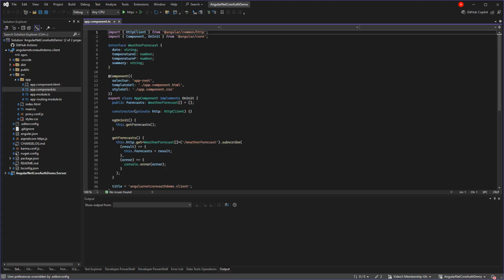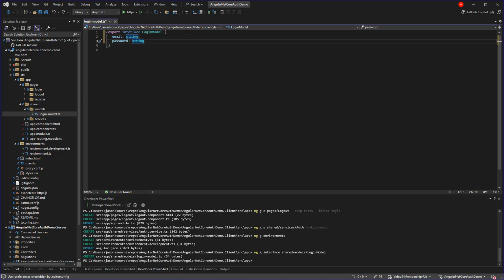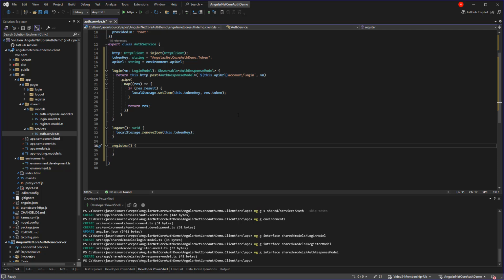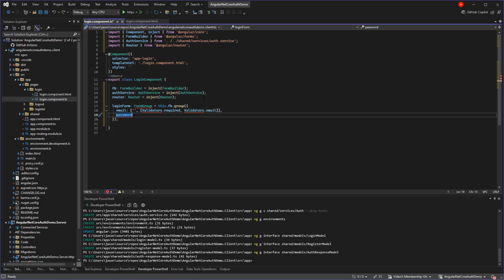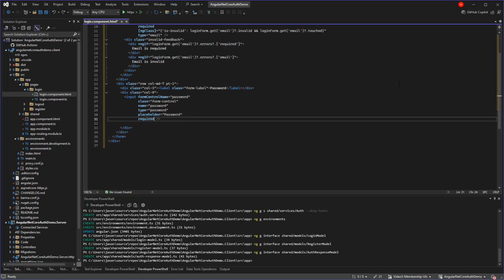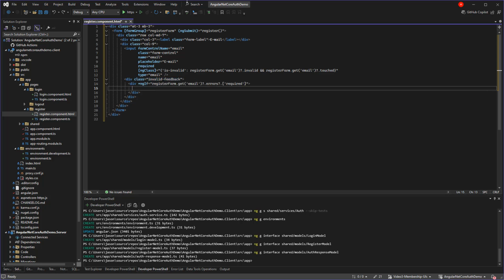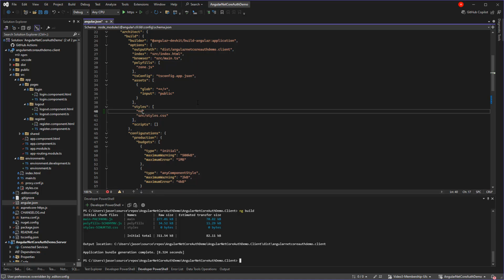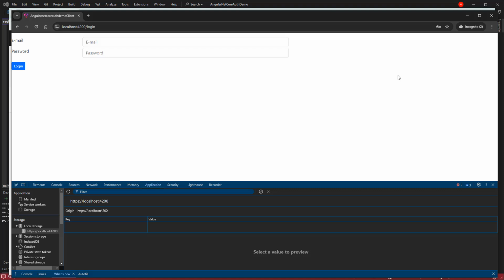Angular and ASP.NET Core JWT Authentication Part 3 - UI Components for Login, Register, and Logout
This is the third video in the ASP.NET Core Authentication and Angular series where we hook up an Angular 18 front-end to an ASP.NET Core 8 back-end with JWT for authentication and authorization.